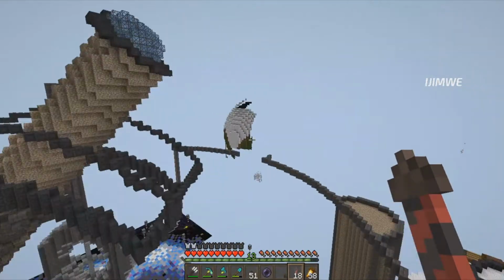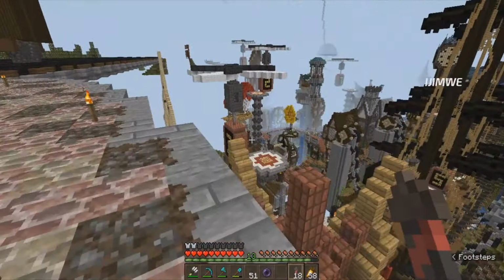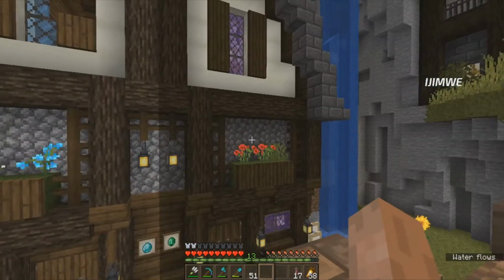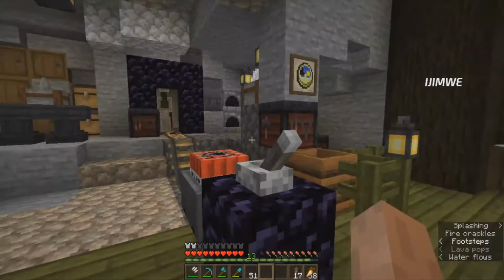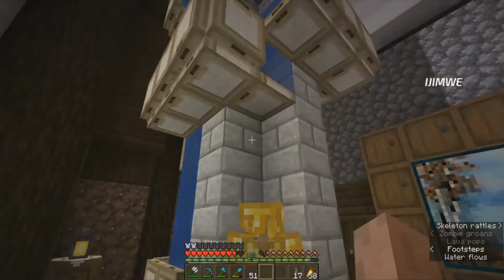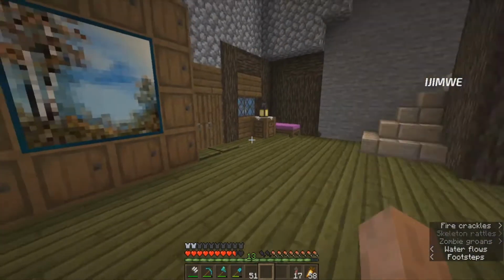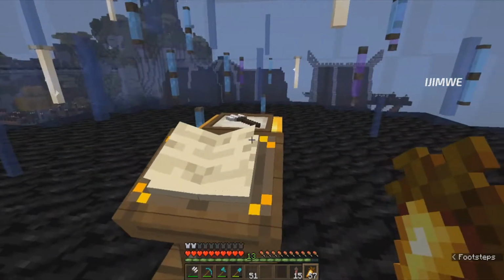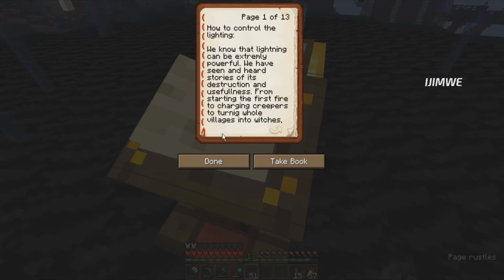Realm of Vasten V: Episode 10 Graven Wall's first appearance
Realm of Vasten is a Multiplayer Minecraft Realm (server). There are around 30 content creators that play together to create an awesome world! There is lore behind everything we do. In Today's video I set up storage at Ajury Bay and do a little interior work upstairs. I was thinking a little stage/performance area for entertainment with a little kitchen area.

Music: Go check out my music guy at any of these sources

Amazon Music

Vasten Members

MollusSlime - N/A